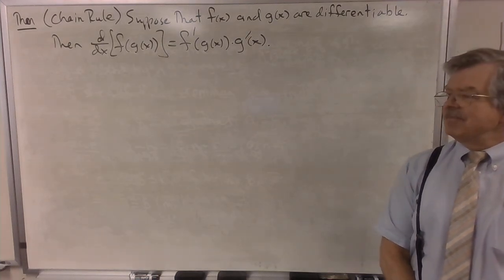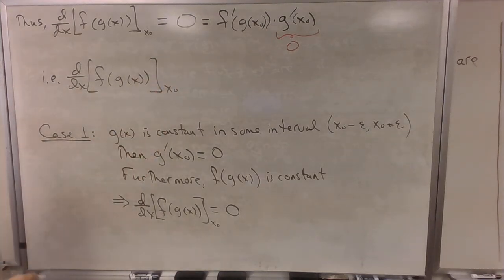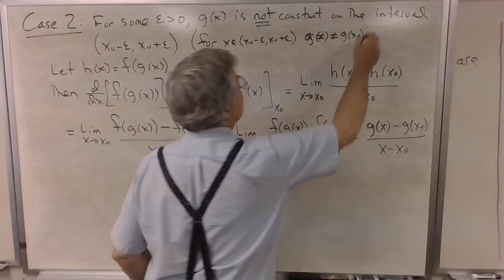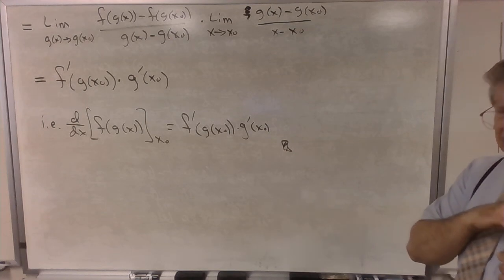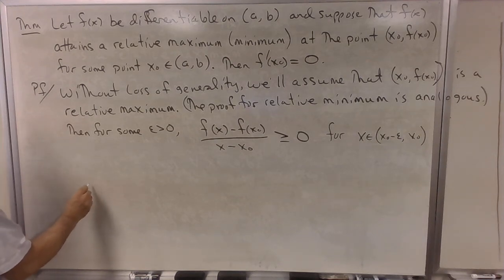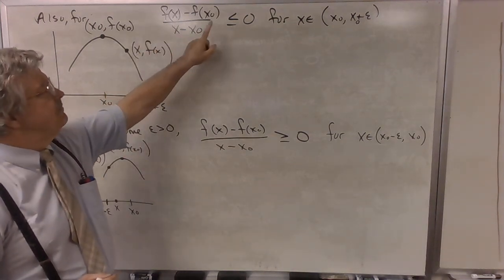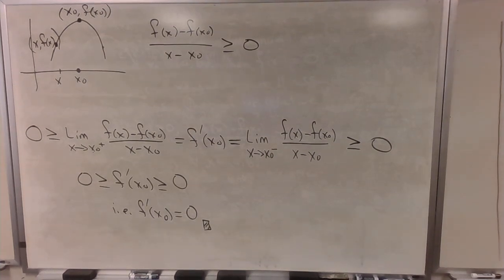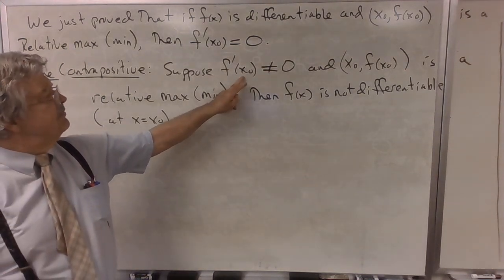MTH 4425 Lecture 5 Sp 2020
Dr. Rossi's Fifth online Real Analysis Lecture Sp 2020